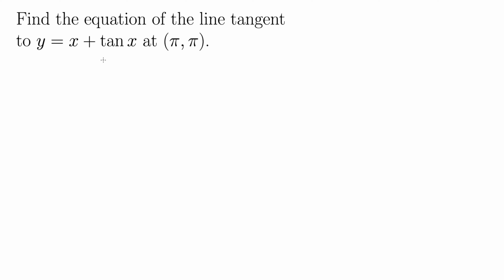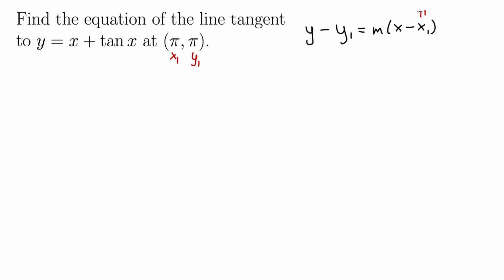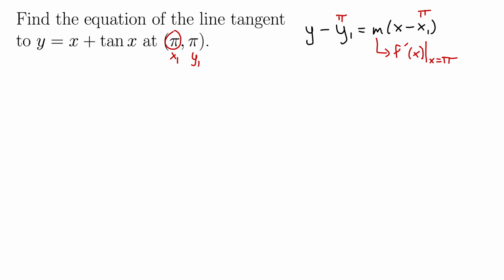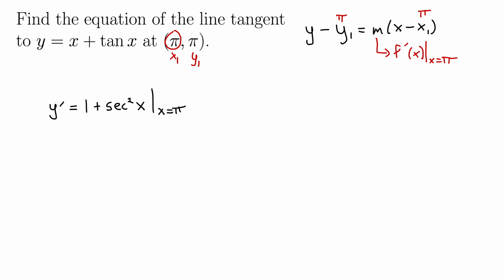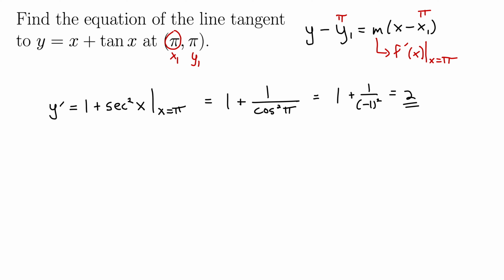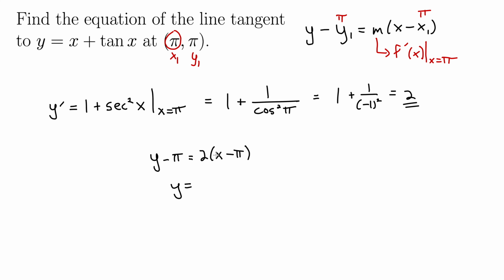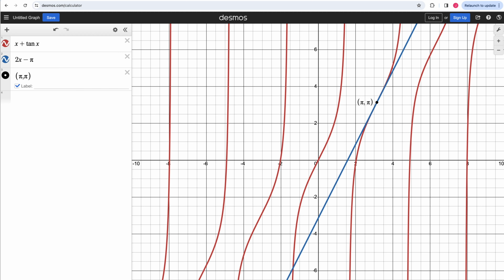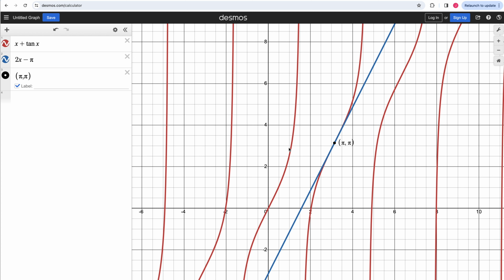Try It! Find the Equation of a Tangent Line with a Tangent Function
Here’s one for you to try! Find the equation of the line tangent to x + tan x at the point (pi, pi). Here, we use the point-slope equation of a line for the equation of the tangent line. The point is given, and we find the slope from the derivative evaluated at our point of interest. Recall that the derivative of tangent is secant squared.

ADA-compliant subtitles/captions.